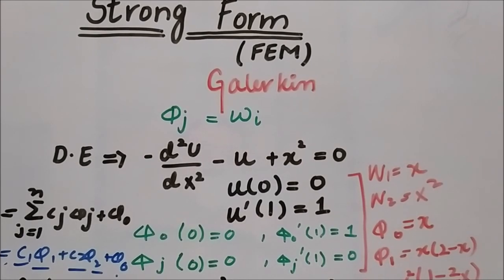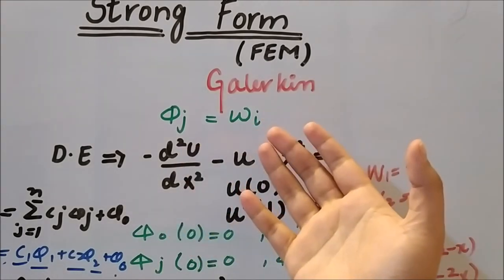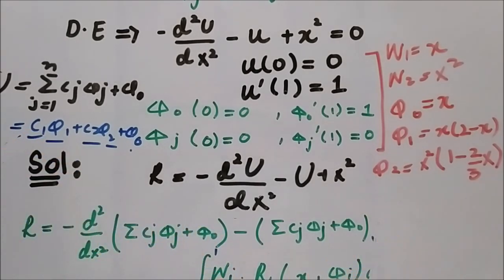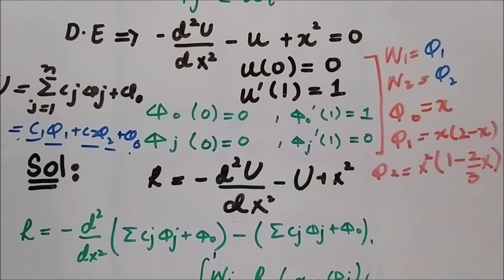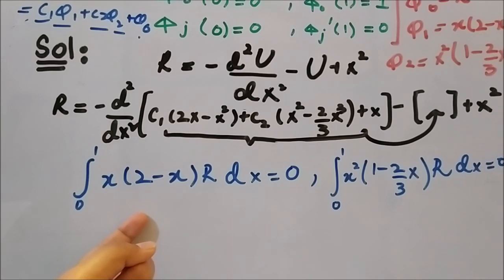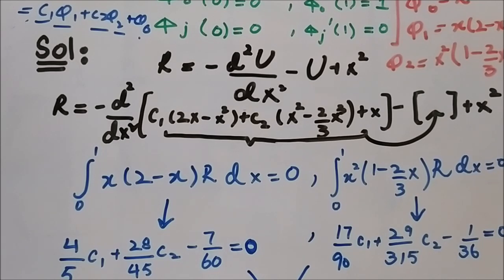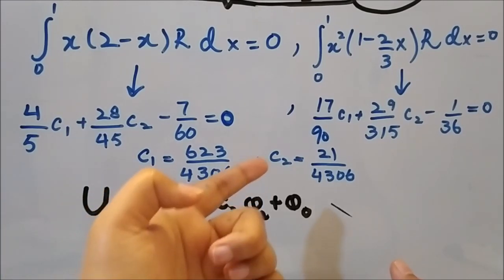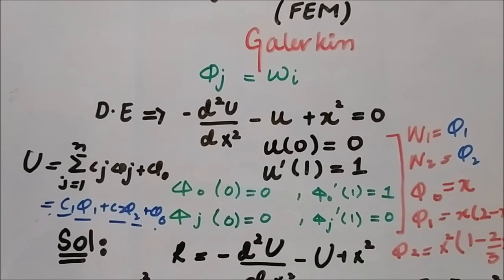Galerkin Method + Solved EXAMPLE | Finite Element Method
This video is about how to solve any Differential equation with given boundary conditions wrt Galerkin Method.